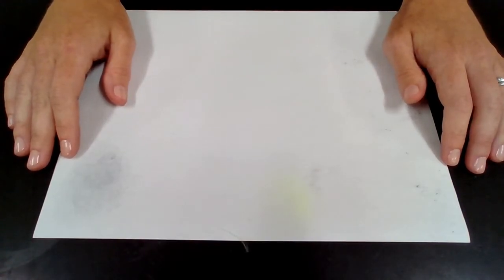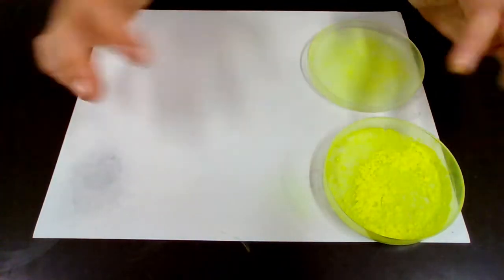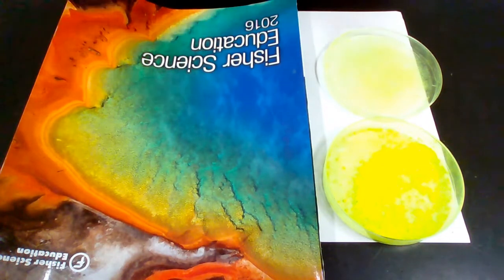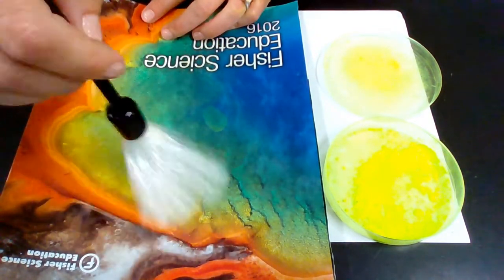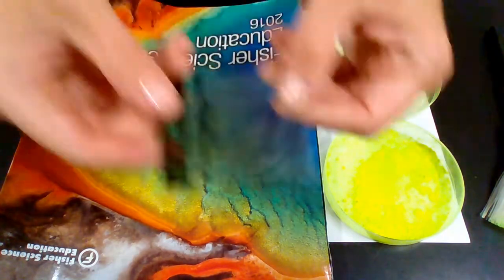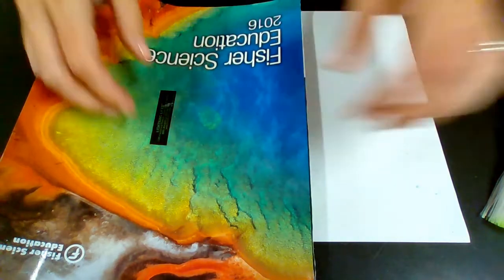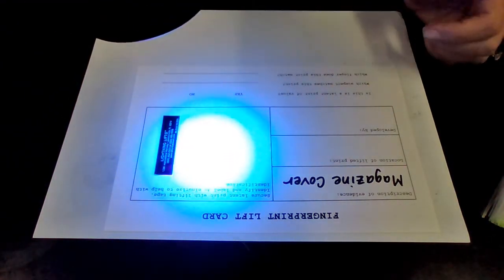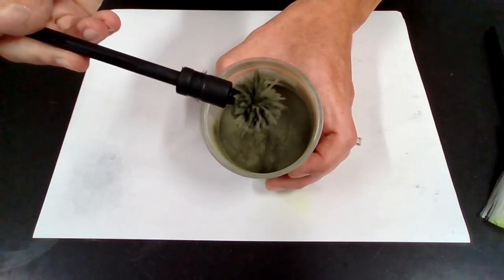Fingerprinting Techniques: Fluorescent Powder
Learn how to dust for latent fingerprints using fluorescent yellow powder.